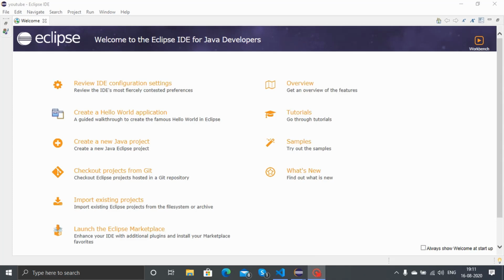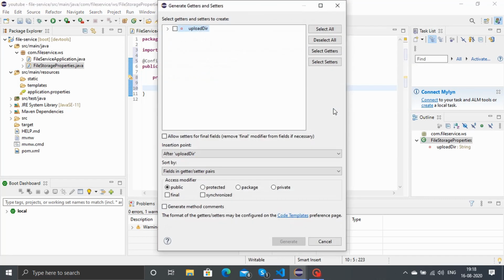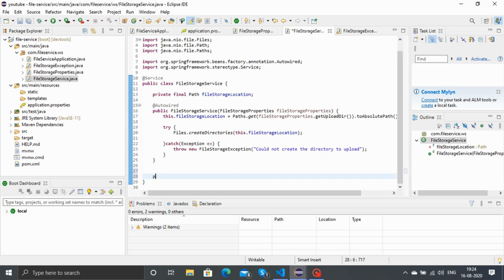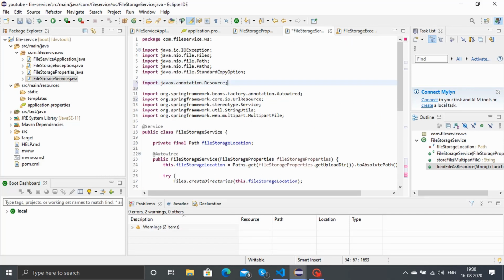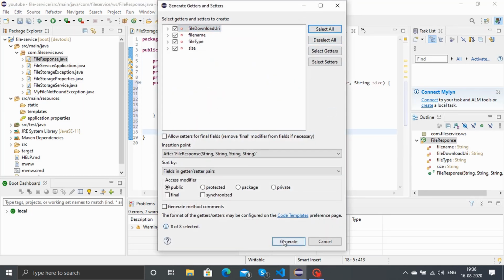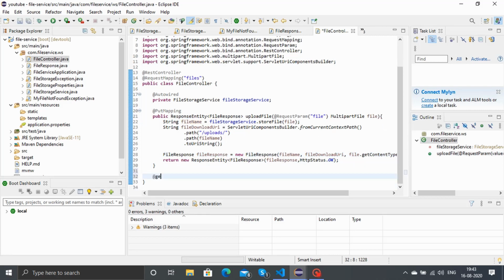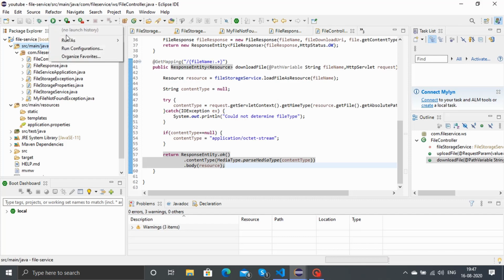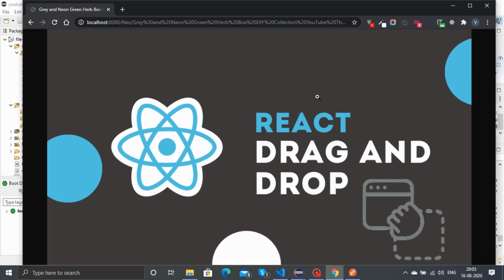File Upload with React and Spring boot (Part 1) - Creating the service with spring boot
Hi guys, this is the first video in a new series called file upload with react and spring boot. We will see how to create a service for uploading the file and showing the uploaded file. We will also see in the upcoming episodes how to upload a file using reactjs, how to make a cropping and resizing component and how to a drag and drop upload.

This is the first video in the series and here we will create the service that helps us to upload and download the file using Spring boot and Java.

(0:00) Project intro and project initialization
(2:00) Set application properties
(4:00) File Storage Service implementation
(15:04) File controller implementation